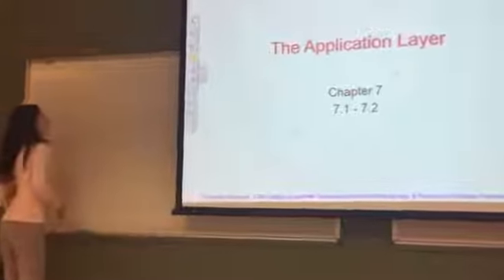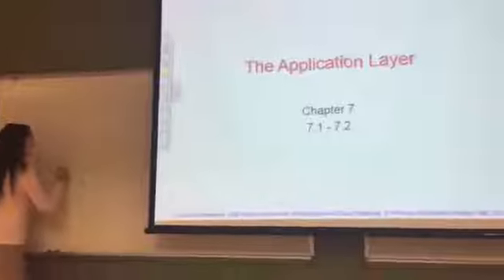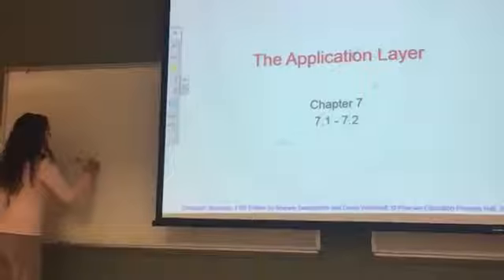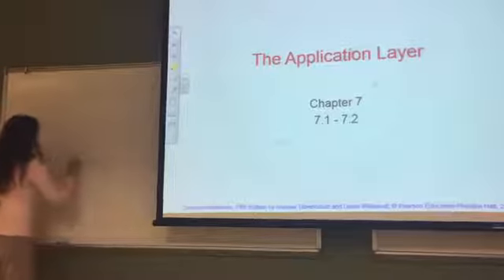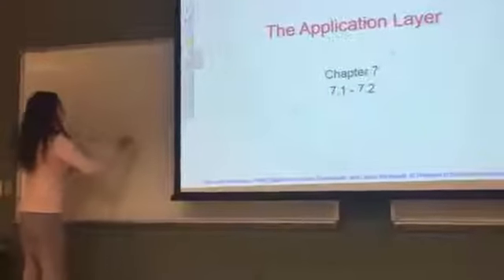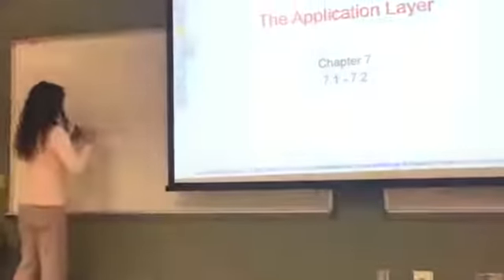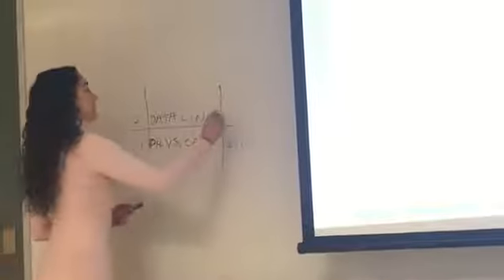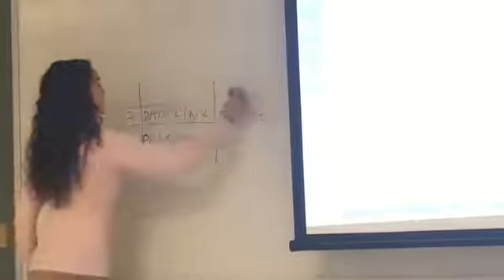Ch7.1_7.2_01ApplicationLayerProtocols_02